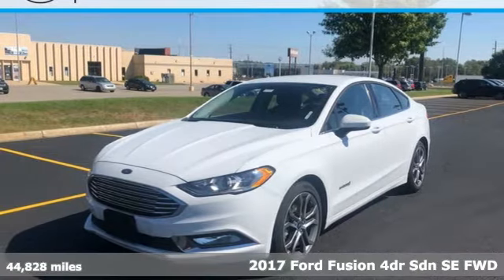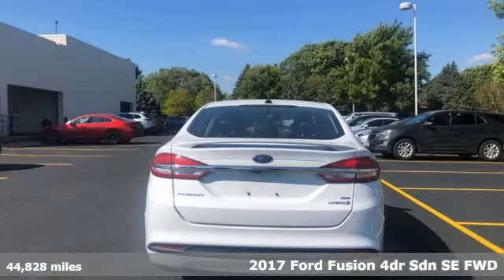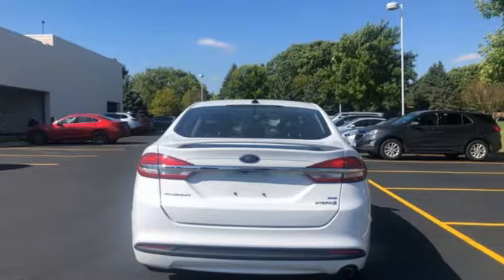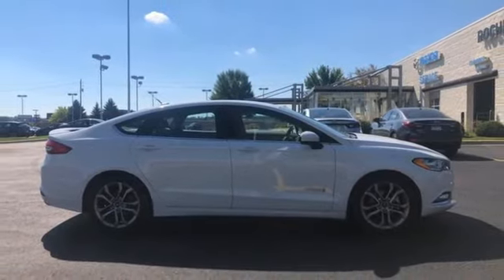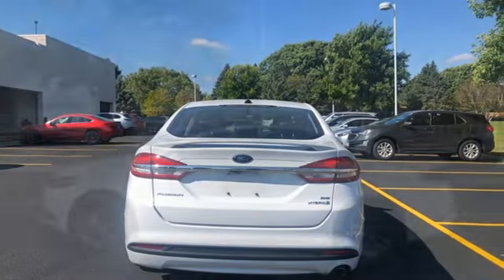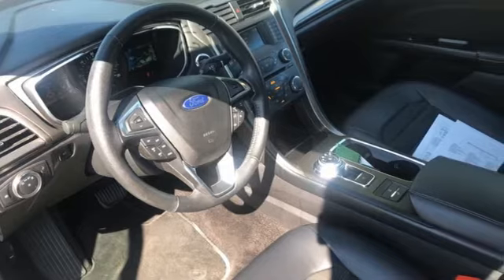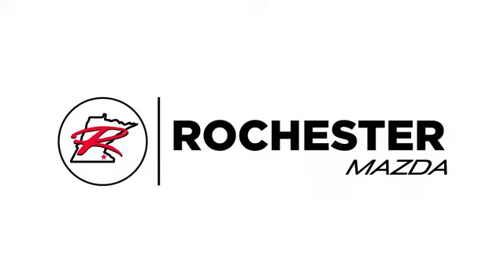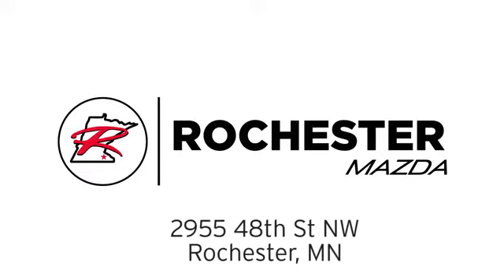Used 2017 Ford Fusion Hybrid Rochester MN Winona, MN Z2967 - SOLD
Year: 2017
Make: Ford
Model: Fusion Hybrid
Trim: SE
Engine: I4 Hybrid
Transmission: eCVT
Color: Oxford White
Interior: Ebony
Mileage: 44828
Stock #: Z2967
VIN: 3FA6P0LU1HR324290
Recent Arrival! Fusion Hybrid SE Oxford White Priced below KBB Fair Purchase Price! CARFAX One-Owner. Clean CARFAX.

-Customer Enthusiasm
-Employee Satisfaction
-Financial Performance
-Market Effectiveness-
-Ongoing Improvement

Address:
2955 48th Street Northwest Rochester